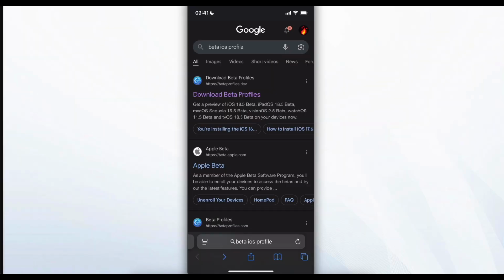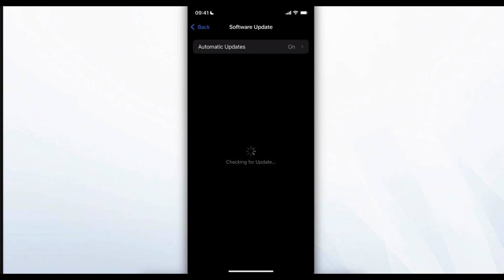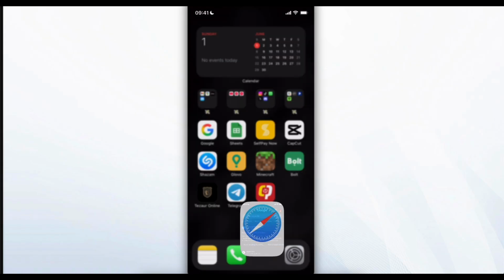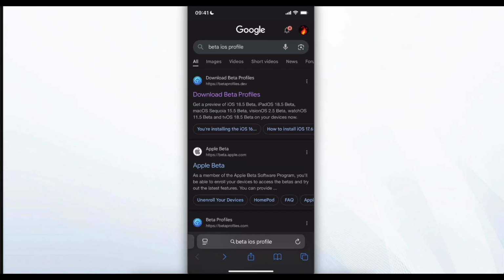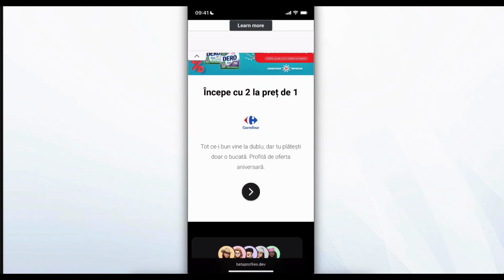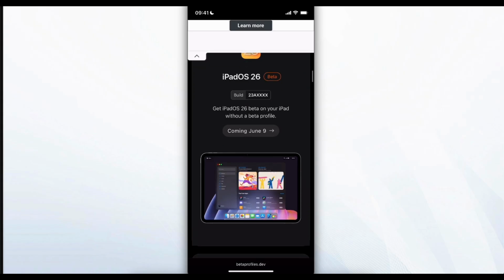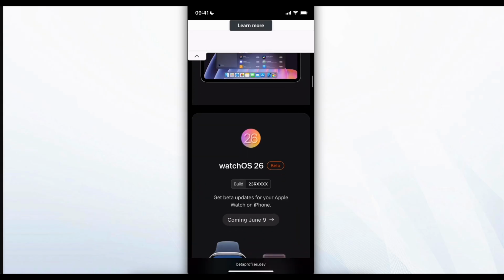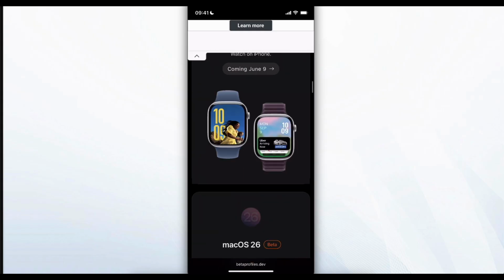Fix "This Application Requires iOS 17.0 or Later" (Quick & Easy)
This video shows you exactly how to fix this application requires iOS 17.0 or later on iPhone using quick and safe methods. You’ll also learn how to fix "This Application Requires iOS 17.0 or Later" error by updating your device or using smart workarounds. Watch now to install any app even on older iOS versions!